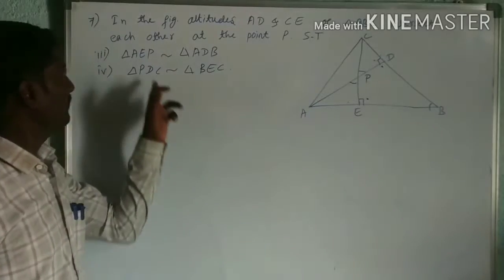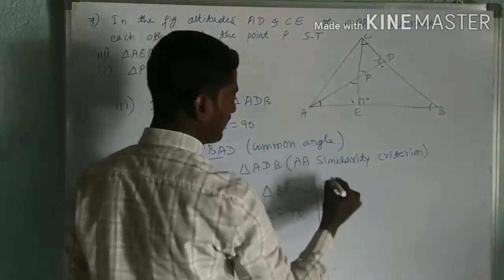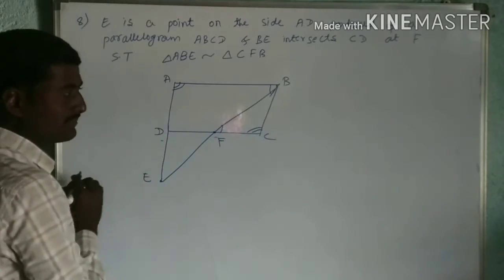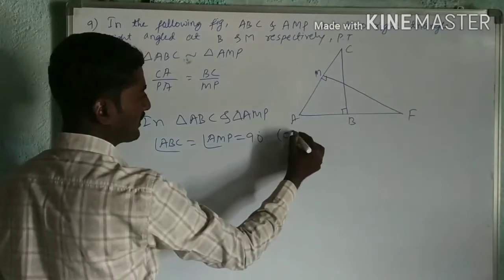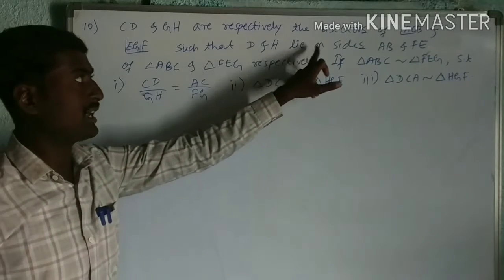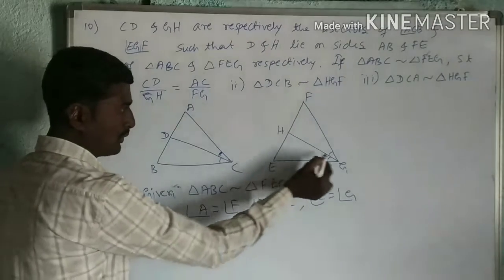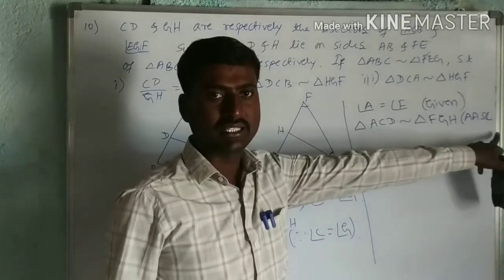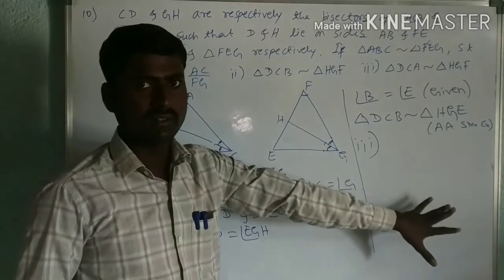30 October 2020